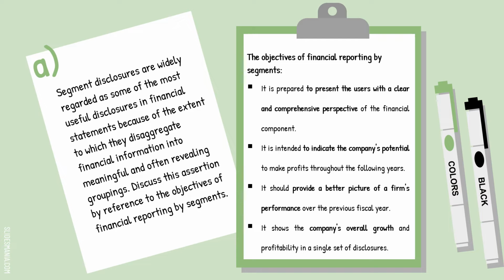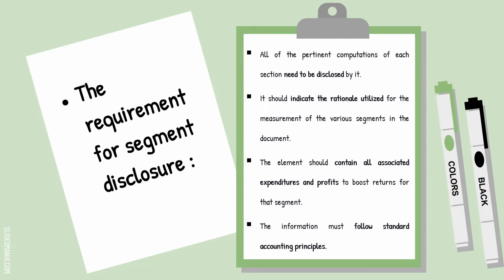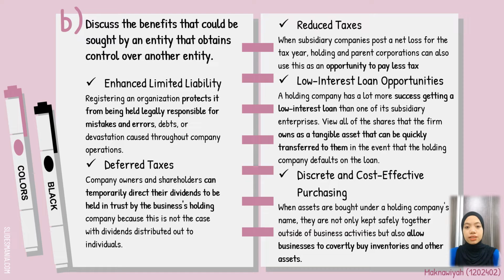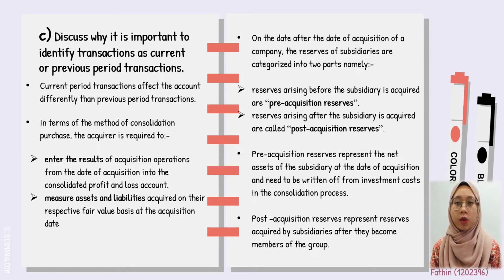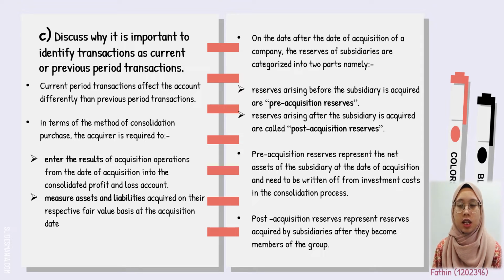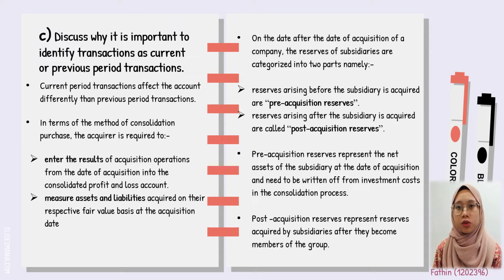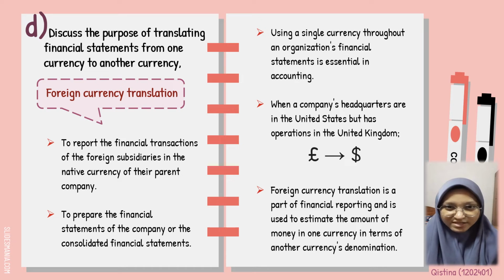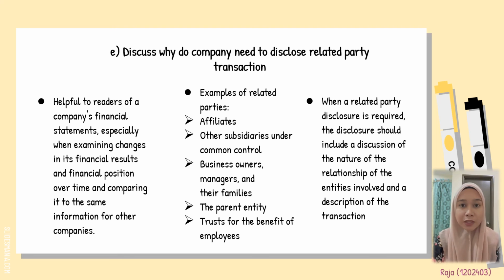MAB2073 GROUP ASSIGNMENT VIDEO PRESENTATION